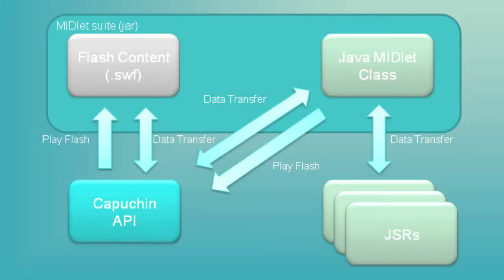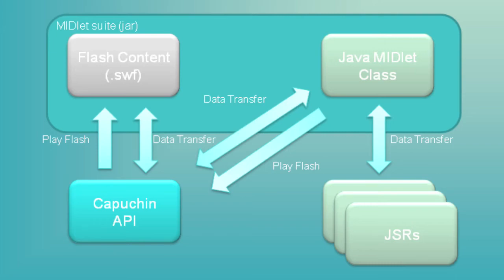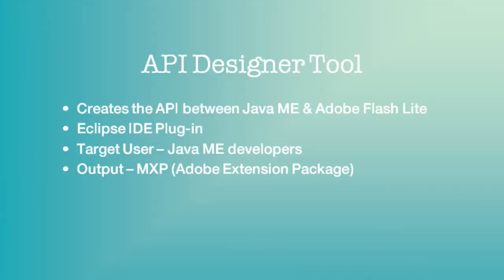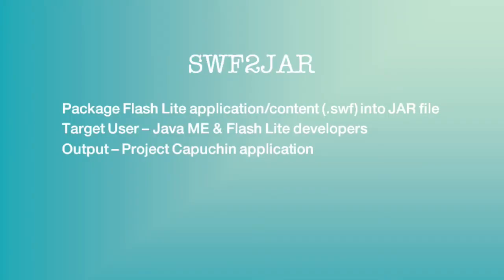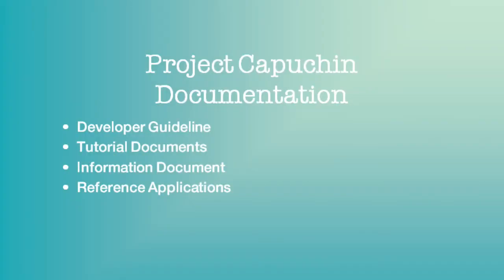Project Capuchin Overview (HD)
Overview of Sony Ericsson Project Capuchin. Combining Java ME with flash Lite. Going through API designer, MXP's and SWF2JAR.